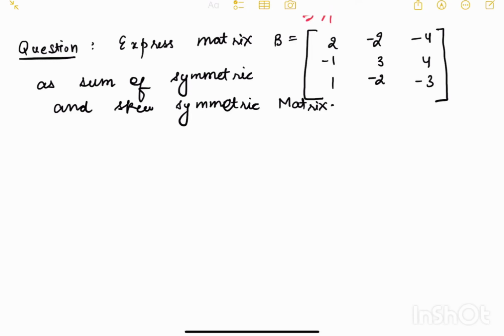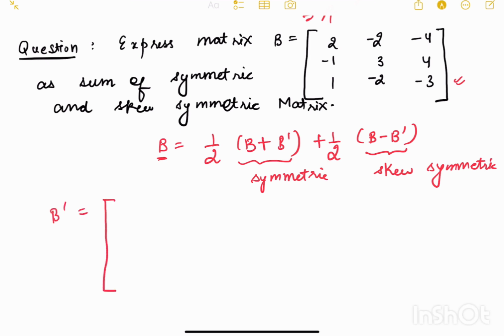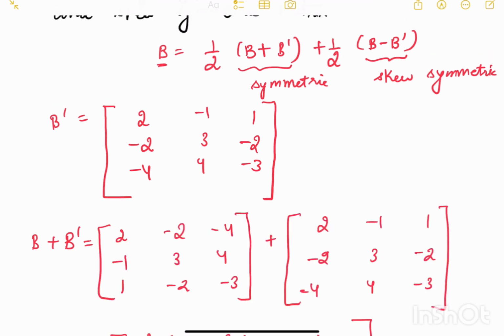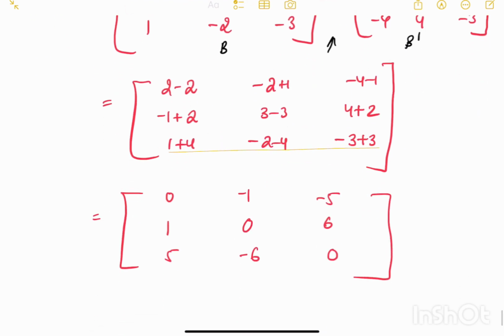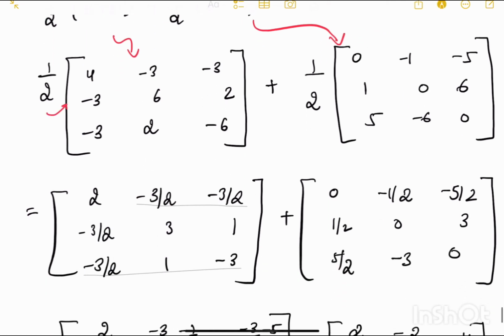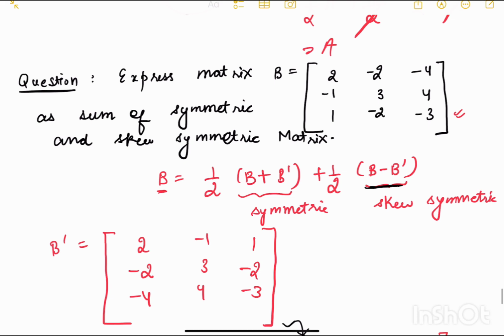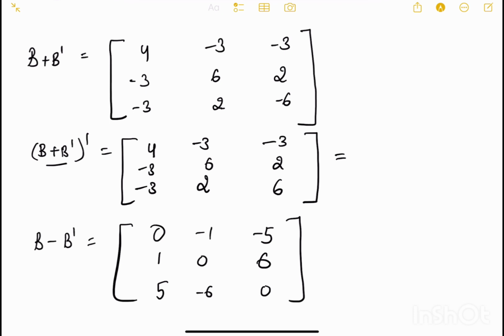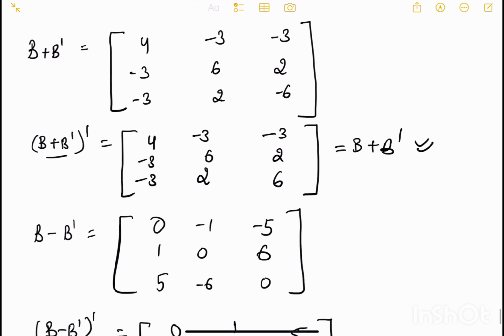Expressing a Matrix as a sum of Symmetric and skew symmetric matrix (Part 6).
This video discusses a question on how to express a square matrix as a sum of Symmetric and skew symmetric matrices.